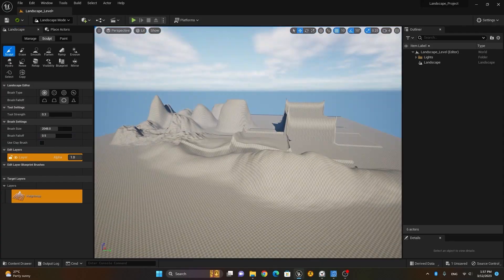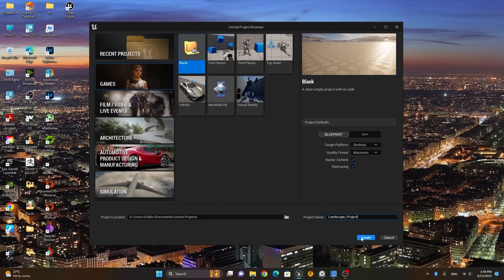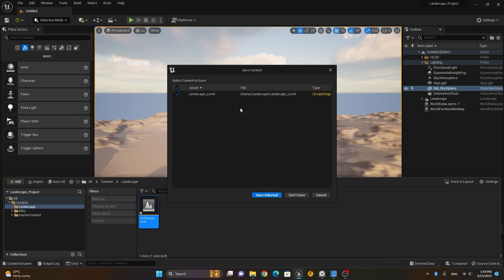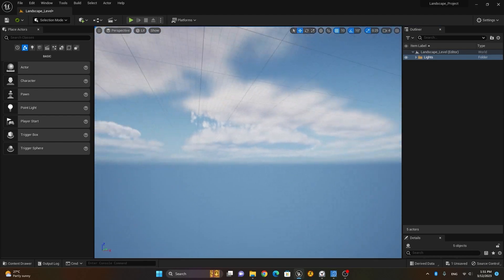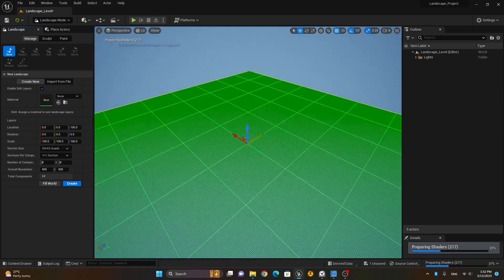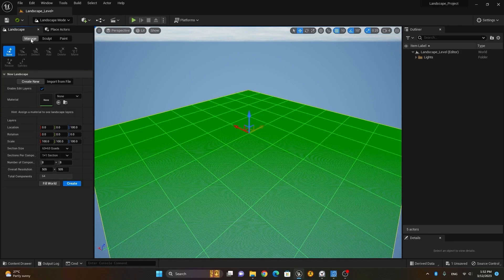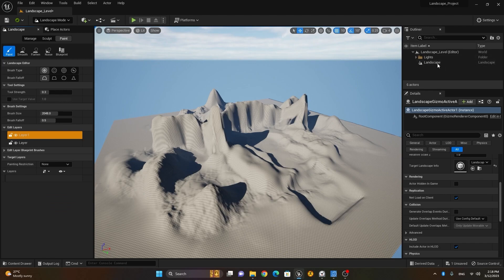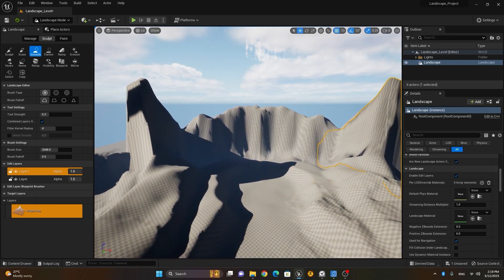Basics of Landscape in Unreal Engine| Lesson 1 | Chapter 2| Unreal Engine Cinematics Full Course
Description: Discover the essentials of creating stunning landscapes in Unreal Engine, including terrain sculpting, painting textures, and adding foliage for realistic environments.

Chapters
00:00 Introduction
00:27 Creating a Project
01:44 Creating New Folder
01:55 Creating New Level
02:45 Adding Temporary Lights
04:00 Organizing with Folders in Outliner
05:00 Landscape Mode
05:40 Creating New Landscape
06:45 Sculpting Landscape
07:02 Sculpt Brush
10:27 Erase Brush
10:41 Smooth Brush
10:11 Flattern Brush
10:32 Ramp Brush
12:17 Erosion Brush
12:32 Hydro Brush
13:12 Noise Brush
13:35 Retop Brush
14:00 Visibility Brush
14:12 Mirror Brush
14:42 Copy Brush
15:35 Working on Layers in Landscape Mode
17:00 Outro